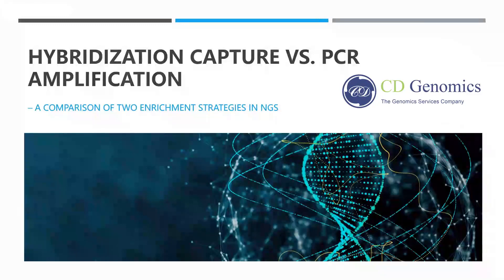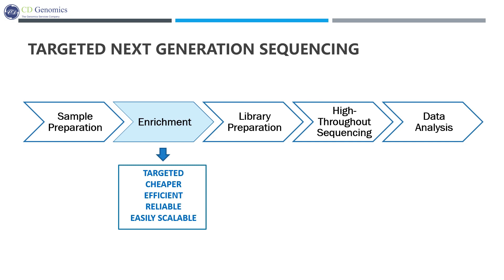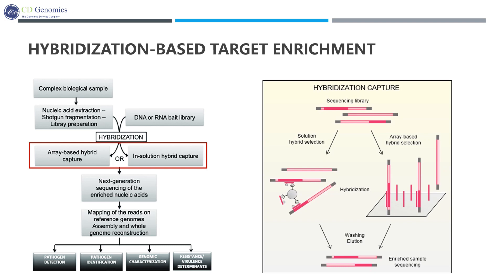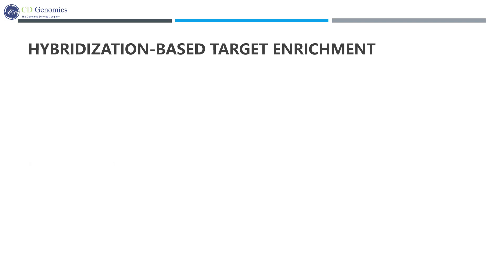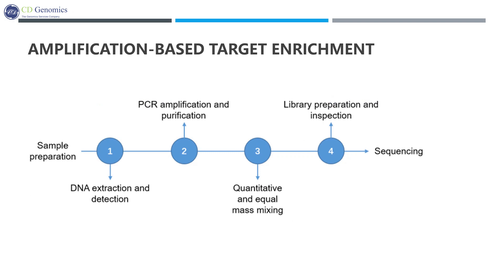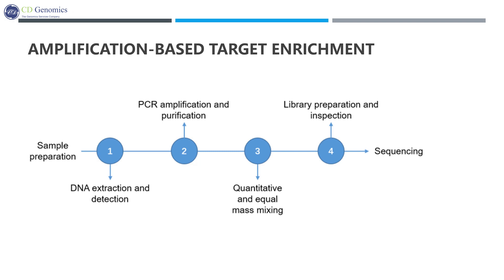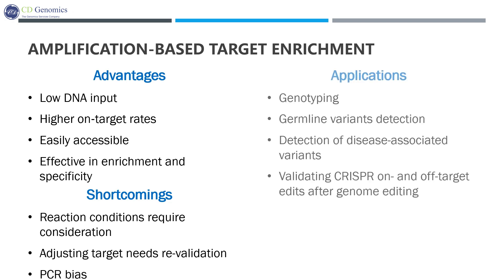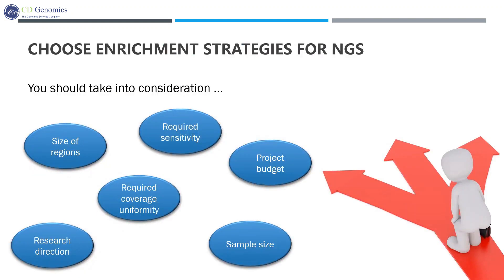Hybridization Capture vs. PCR Amplification - A Comparison of Two Enrichment Strategies in NGS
The introduction of NGS has provided us with a broader and deeper perspective of genetic research. While whole‐genome sequencing may capture all possible mutations, targeted next generation sequencing that focuses on specific regions of the genome remains a widely-used, efficient, and cost-effective strategy, which offers a focused approach of the most phenotype‐altering regions for NGS.